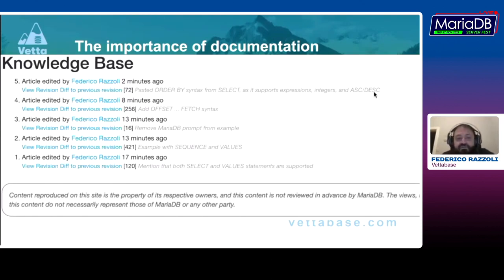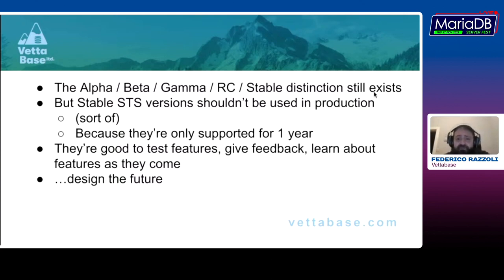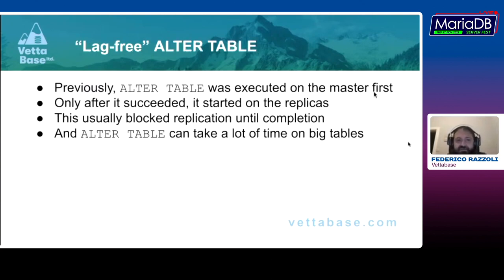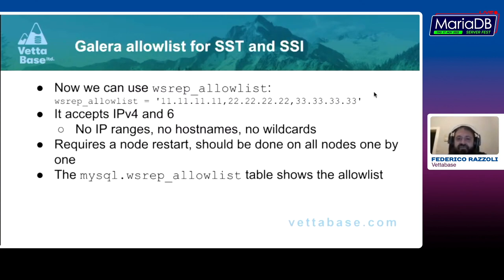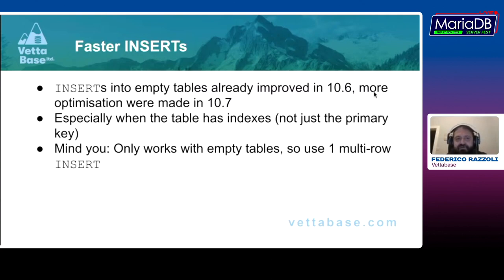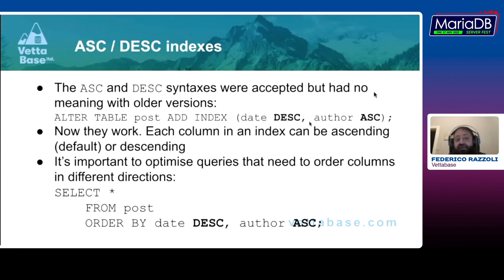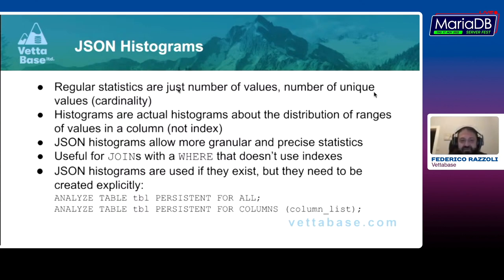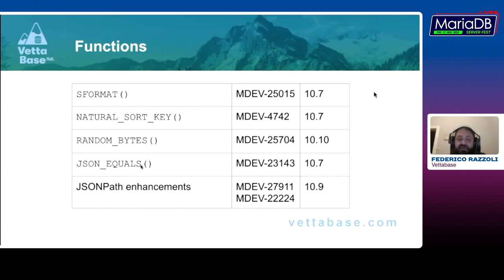Recent MariaDB features for a happy life - Federico Razzoli - MariaDB Server Fest 2022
Vettabase's Federico Razzoli walks the happy life with MariaDB, covering the most interesting features in the short-term MariaDB releases that one can expect in the next long-term MariaDB release, including:

* replication and high-availability improvements
- lag-free ALTER TABLE
- Galera allowlist for SST and SSI
- SST logging in JSON

*performance
- faster INSERTs into empty tables
- ASC/DESC indexes
- JSON histograms
- Faster collations
- innodb_log_file_size is now dynamic

and more!